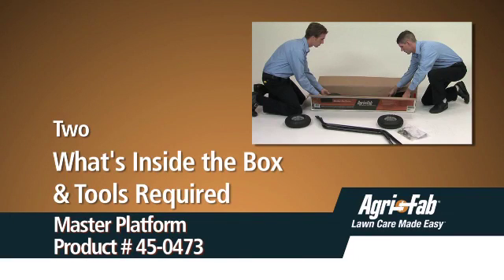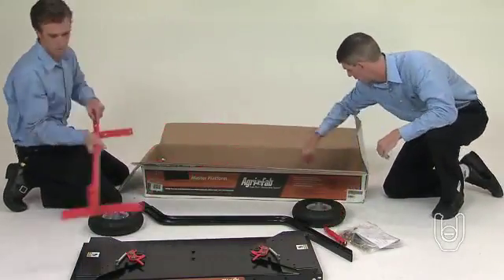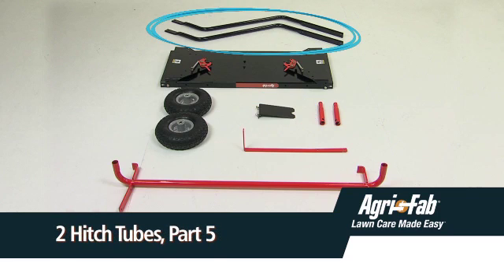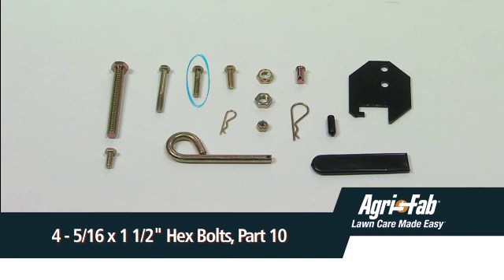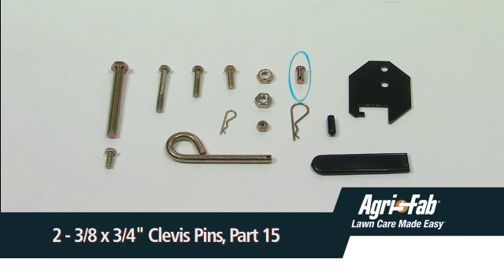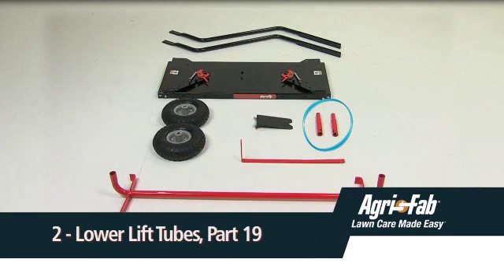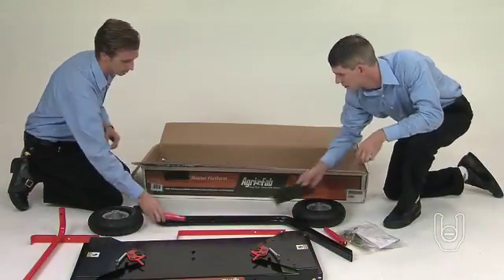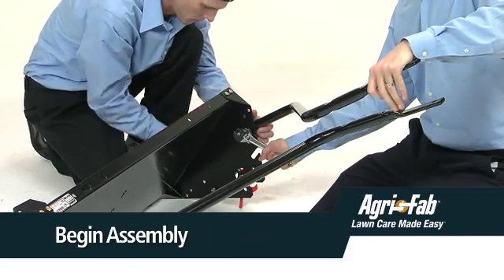What's Inside the Box & Tools Required